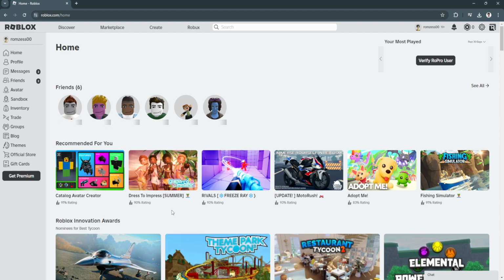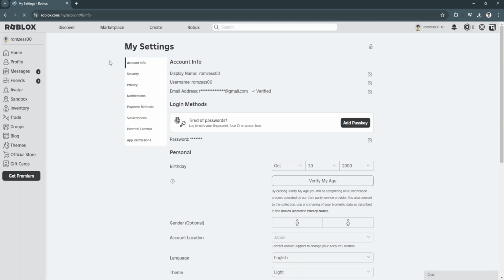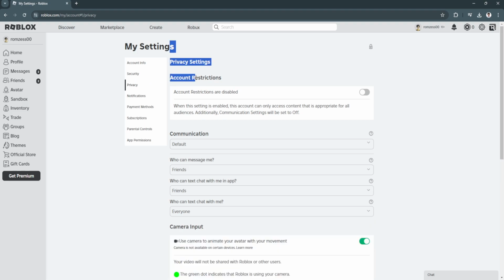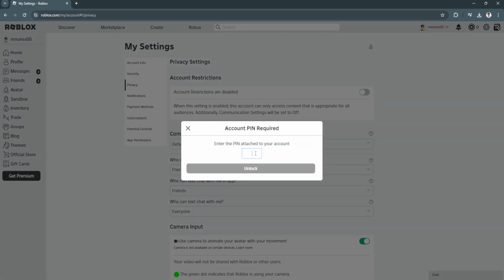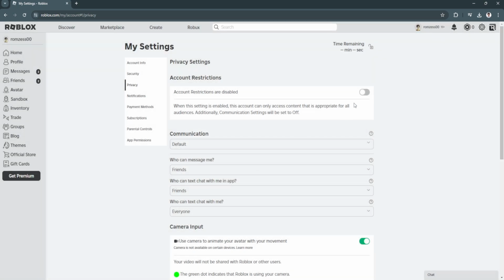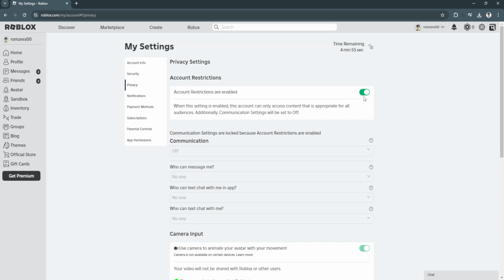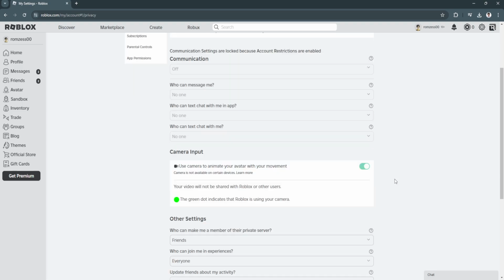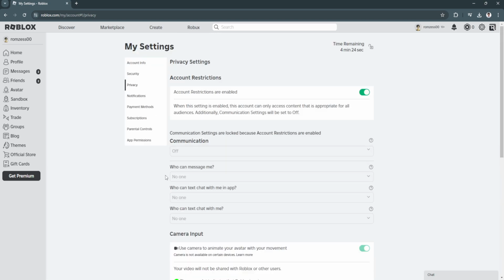How to Fix Roblox Error Code 773